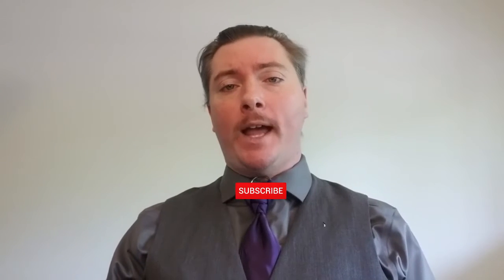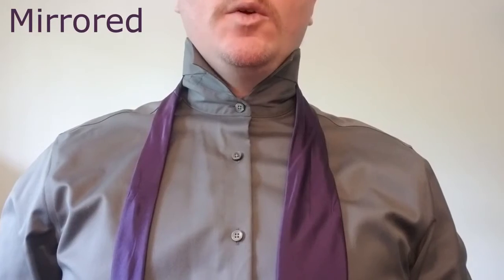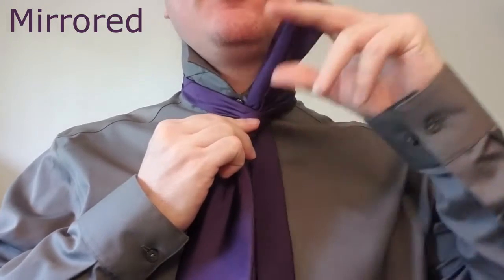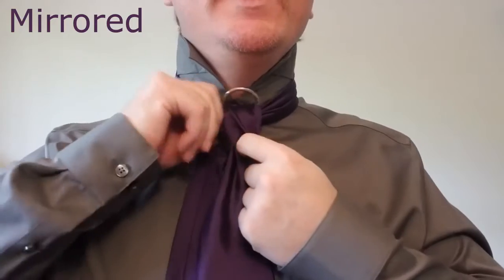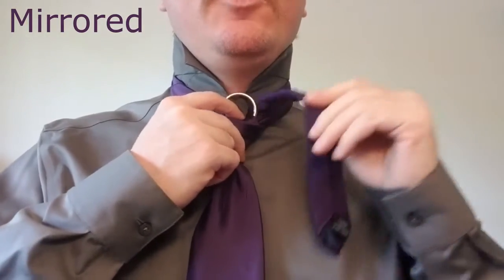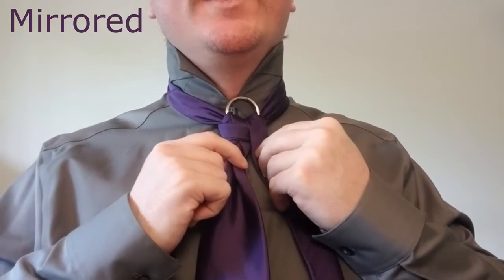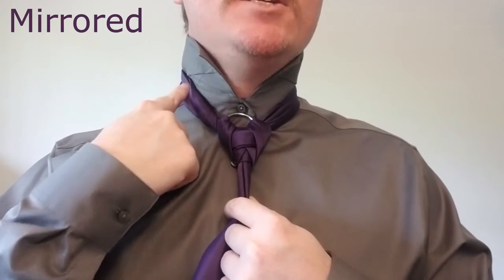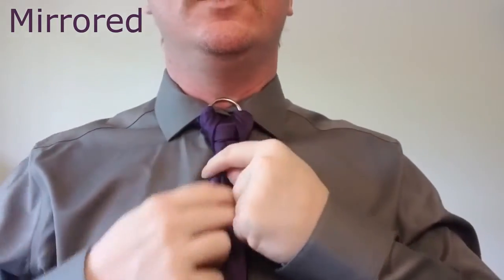How To Tie a Tie - The Sunrise Knot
Today we learn how to tie the Sunrise Knot. This knot requires a ring about 1" in diameter, and represents the Sun coming up through a valley. It's a lower-intermediate level knot that works great for solid ties or ties with fine patterns.

Intro
Song: The Swingin' Moustache

Outro
Song: The Walking Moustache